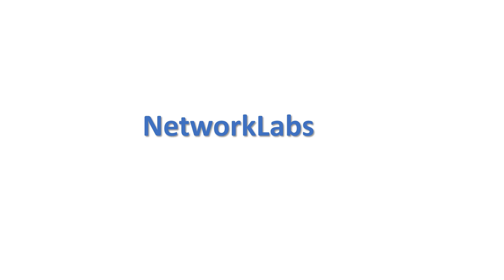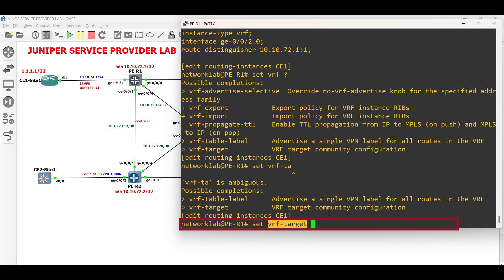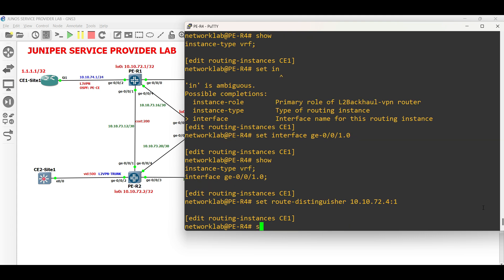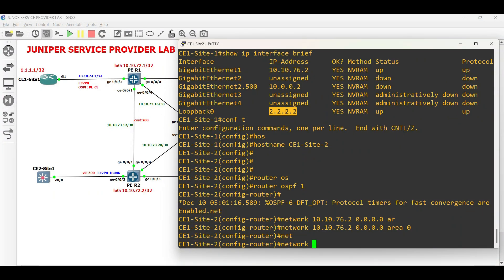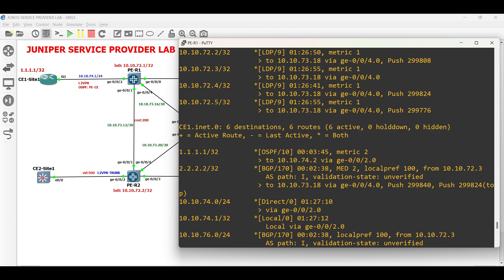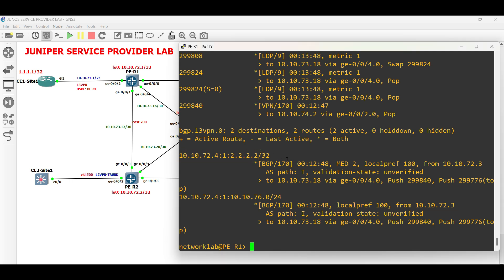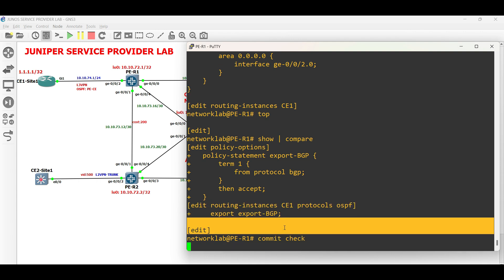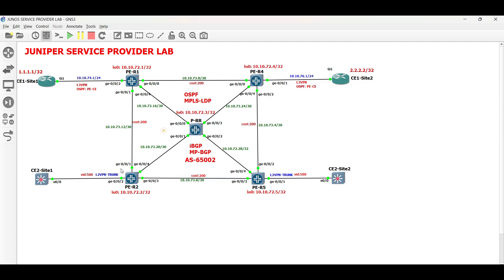JUNIPER(JUNOS) L3VPN VRF, OSPF PE CE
Basic Juniper Service Provider Lab configuration for L3VPN.